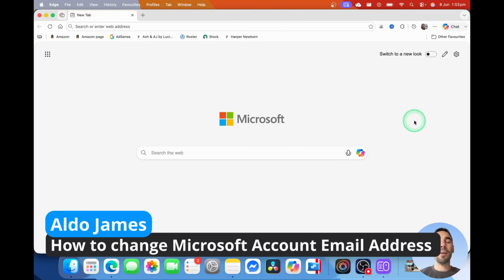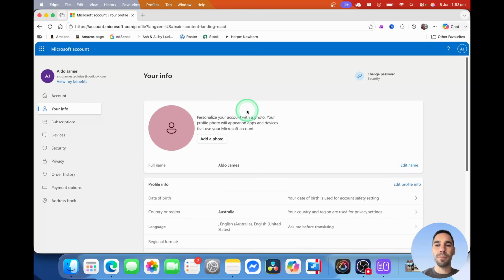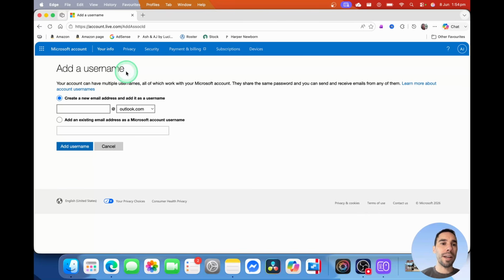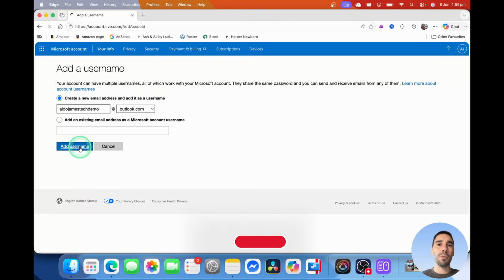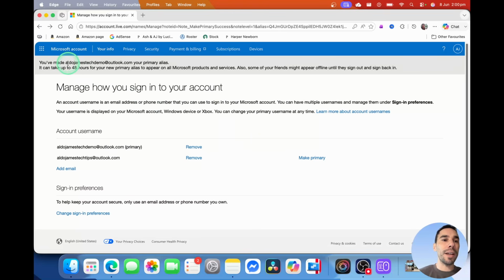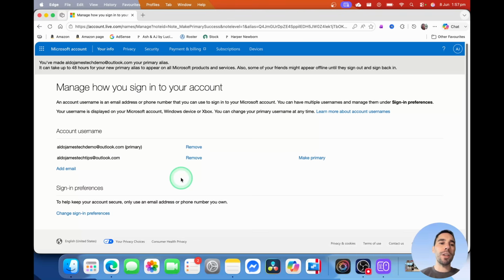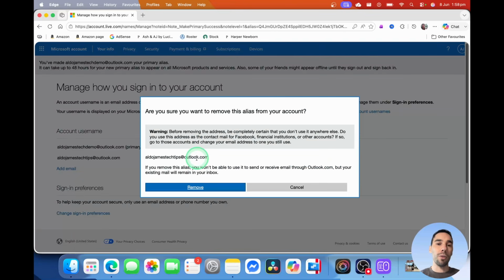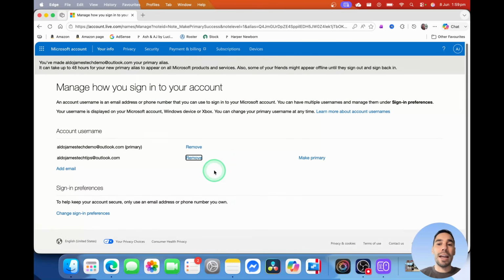How to change Microsoft Account Email Address (2026)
We'll cover the steps to update your primary email and manage your associated email accounts, ensuring a smooth transition. This microsoft tutorial will guide you on how to change your email to keep your account information current.